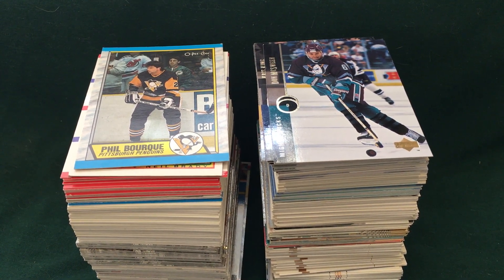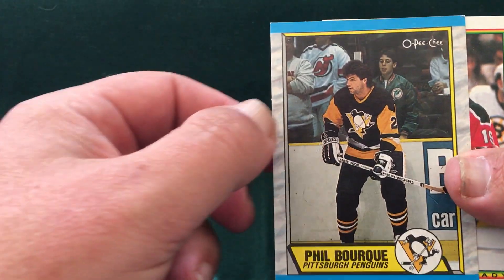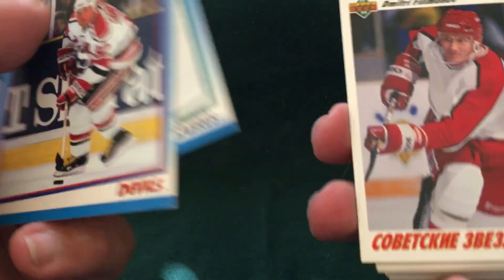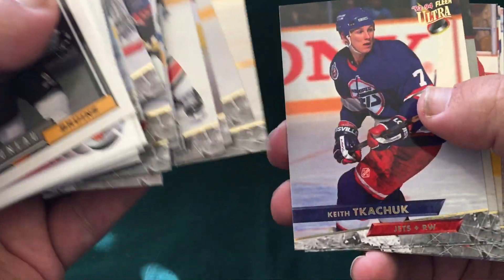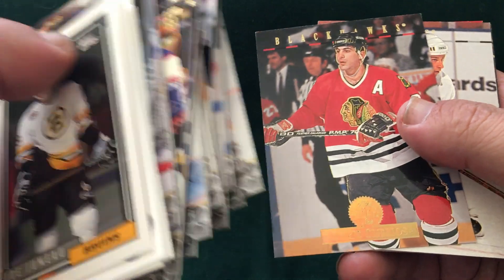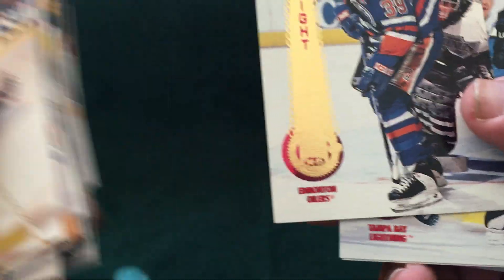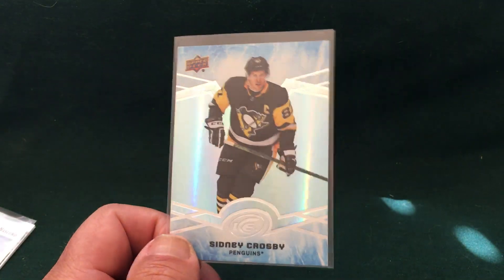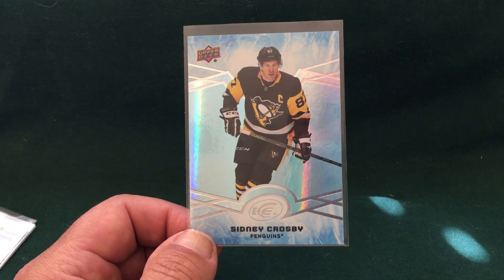What's In an EBay Flat Rate Sportscard Mystery Box? -- Part 2: Hockey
Part 2 of my short series showing you what you can expect when you buy a Flat Rate Box Sportscard Mystery Lot from Ebay.  This episode is all the Hockey cards I received.

Be sure to check out my Ebay store for all your set-building, player and team PC needs.